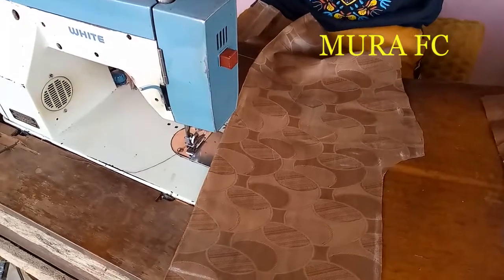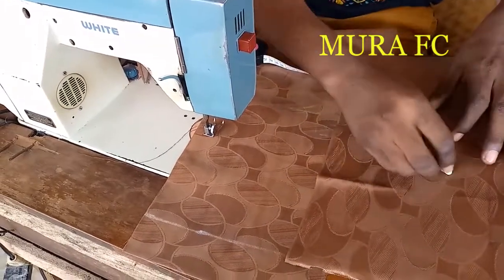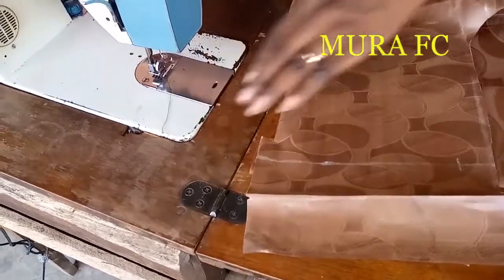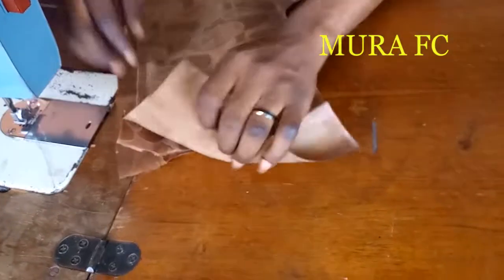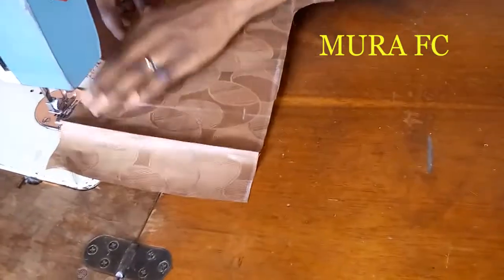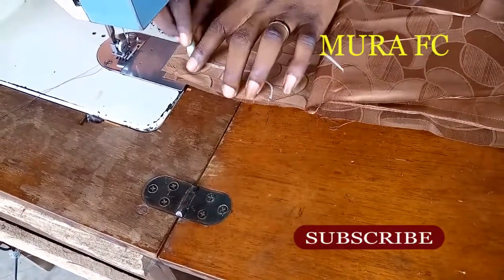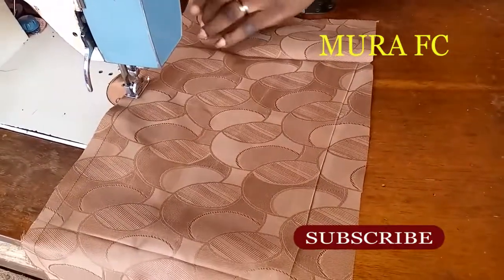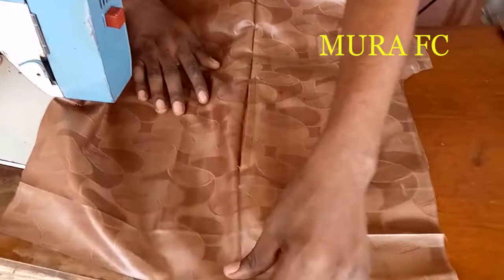How to sew a pocket on an elastic/thread trouser (Much details)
This is the easy way on how to sew a pocket on an elastic/thread trouser
easy steps and well explain,much details.easy to make this pocket on any an elastic/thread trouser.
      and make sure you check my others videos on how to draft an elastic/thread trouser.